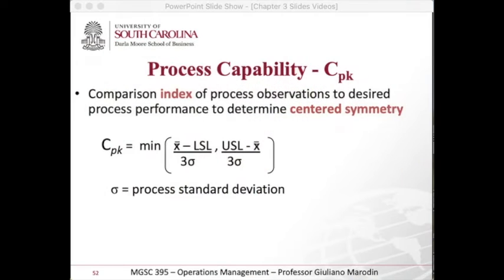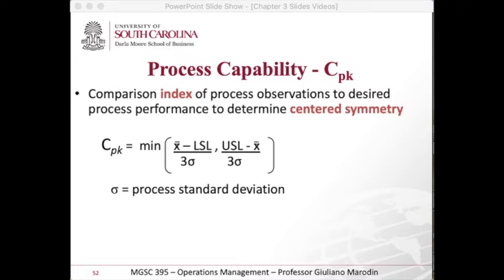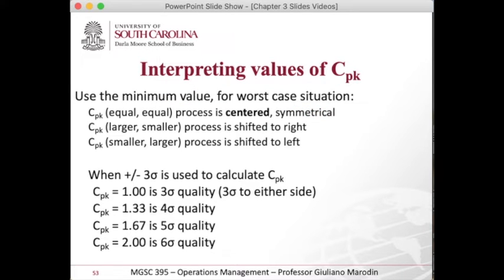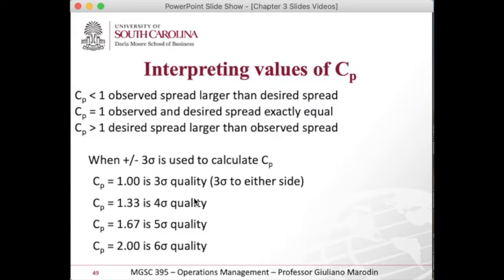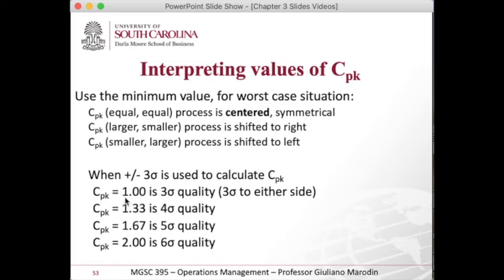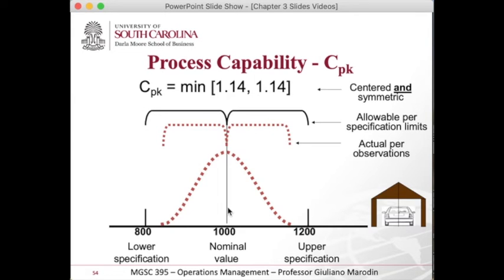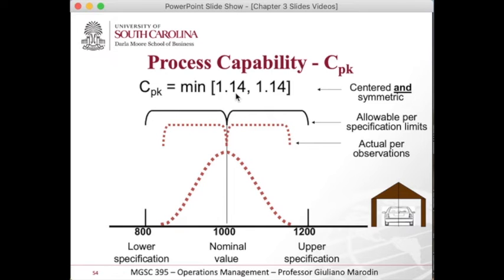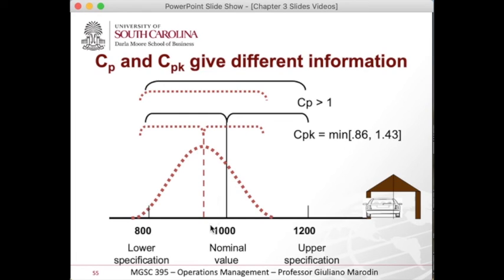7 Improve and Control part 17 Capability Index